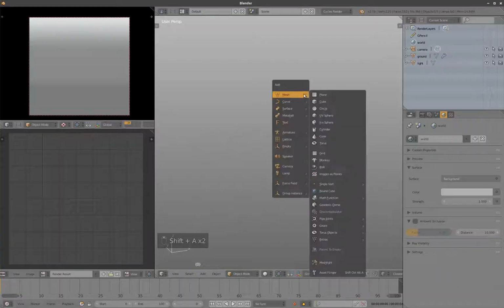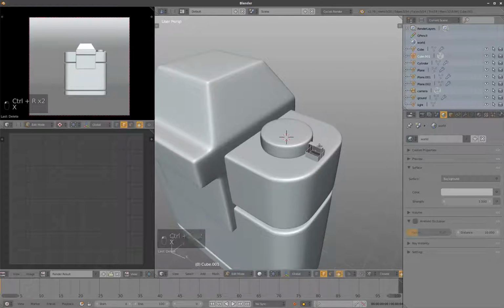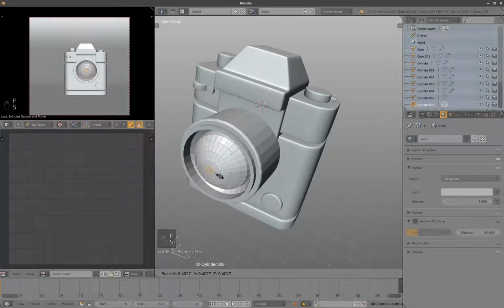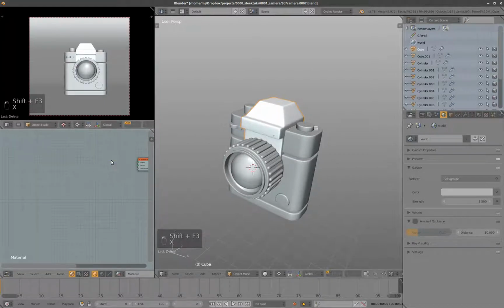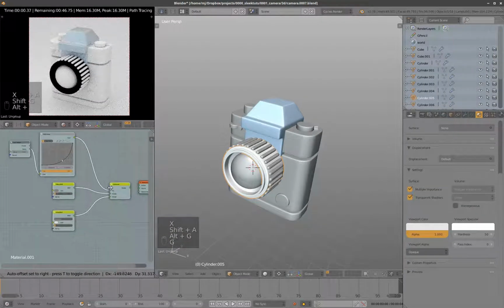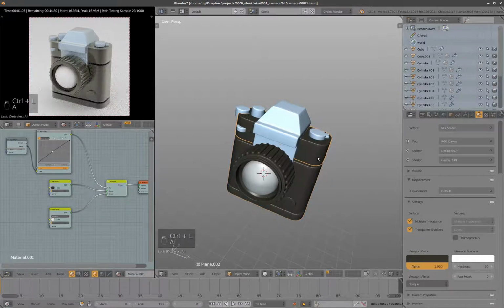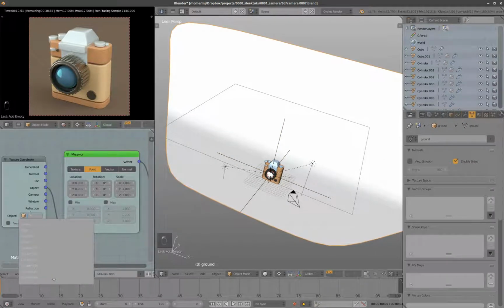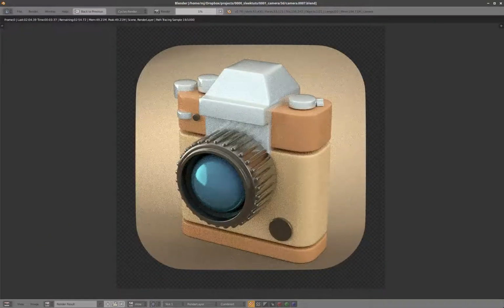0001 - Camera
Here is my first SleekTuts-tutorial, I hope you enjoy it :)